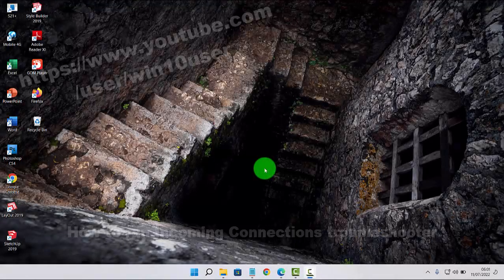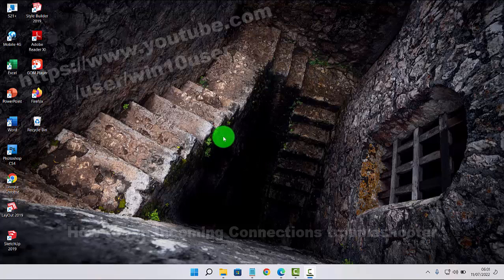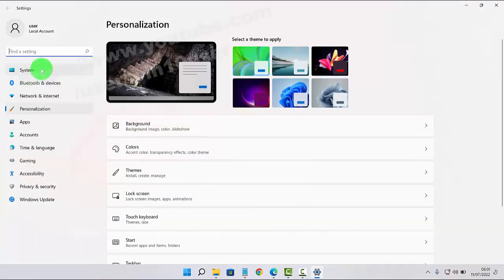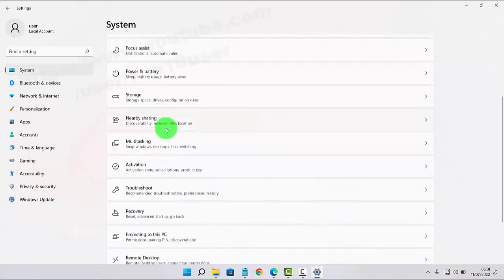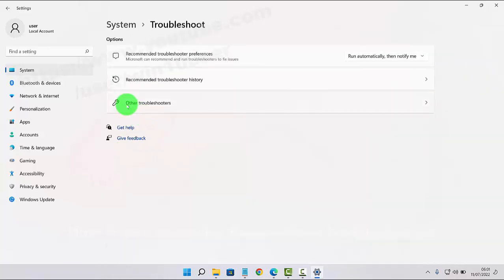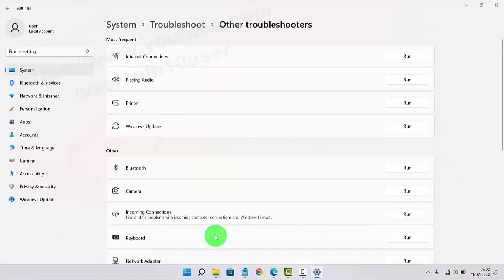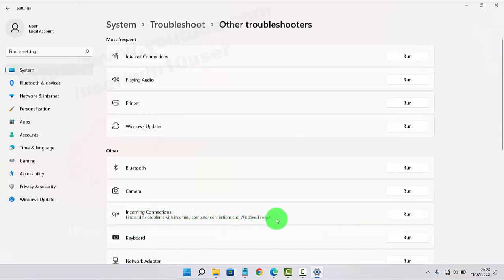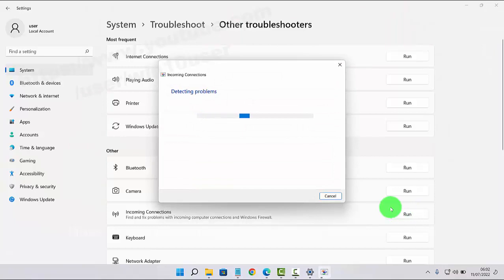Windows 11 Home : How to run Incoming Connections troubleshooter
How to run Incoming Connections troubleshooter in Windows 11 Home Single Language. This tutorial can also use in Windows 11 Pro. In this video I use Acer Aspire Vero AV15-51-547X 11th Gen Intel Core i5-1155G7  2.50 GHz. Green PC | Eco-friendly Laptop